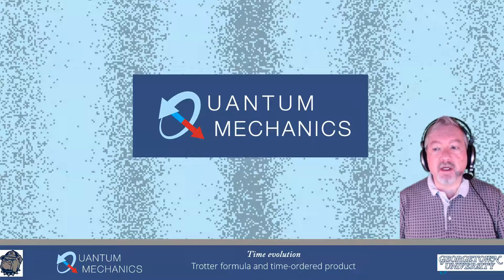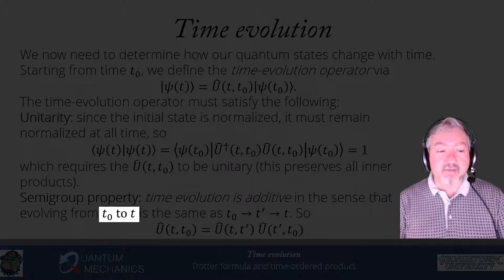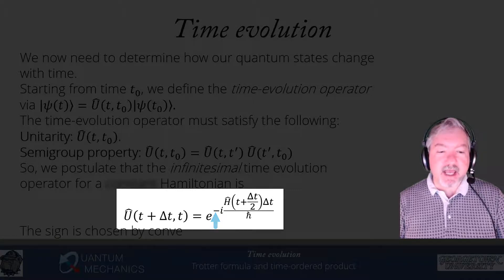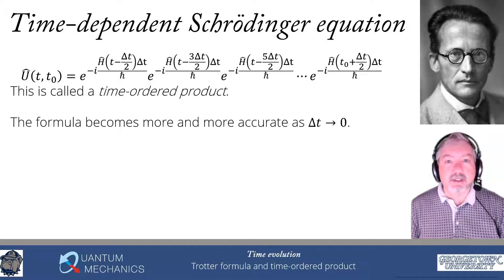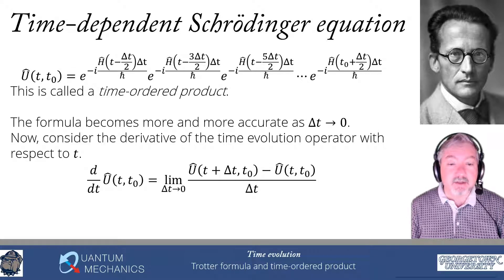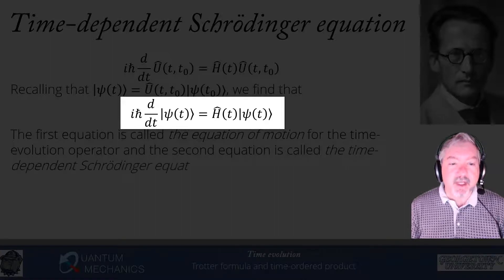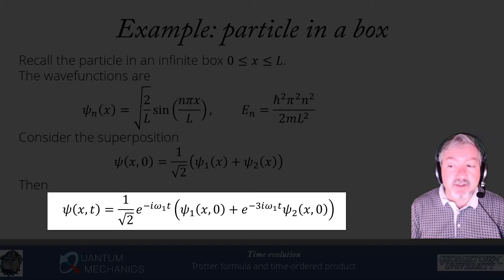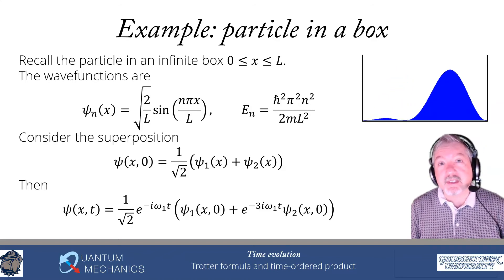Module 9 lecture 1 Time Evolution, the Trotter Formula, and the Time-Ordered Product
Time evolution via Trotter formula and time-ordered product, Physics 253 Quantum Mechanics, Georgetown University, Fall 2020

Now we discuss time evolution. This is based on a few postulates we must have---time evolution must be unitary to preserve the total probability, it must satisfy the semigroup rule (evolving from t1 to t2 and then t2 to t3 is the same as evolving t1 to t3), and that the Hamiltonian is the operator that governs time evolution.  Using these facts allows us to immediately construct the time-evolution operator for a Hamiltonian that does not depend on time.  Next, we discuss the Trotter formula for how one can break up the evolution operator into a number of small steps. This then can generalize our result to the time evolution of a time-dependent Hamiltonian. Next, we derive the time-dependent Schroedinger equation. Then we start working with how to compute with these operators, including using an expansion in terms of energy eigenstates. We look at an example of a simple superposition of the eigenstates in a particle in a box. We end with a graphical illustration of how the wavefunction evolves over time.